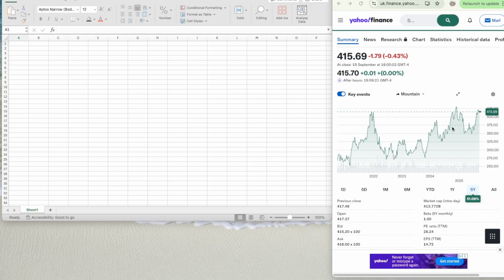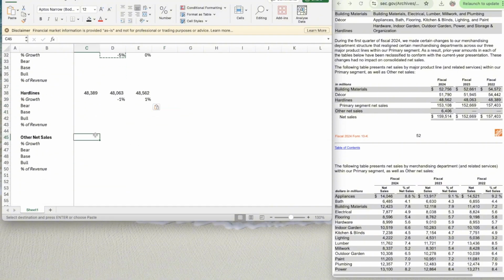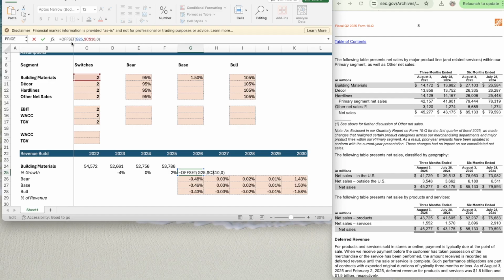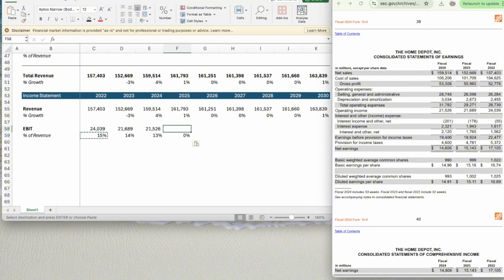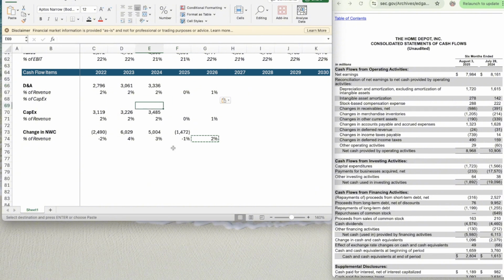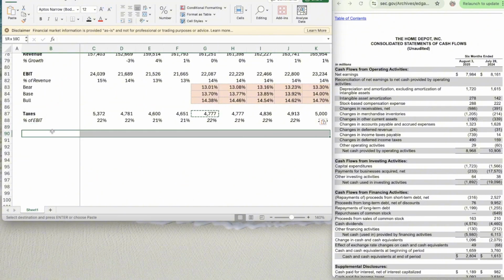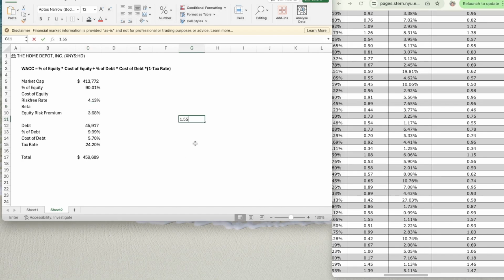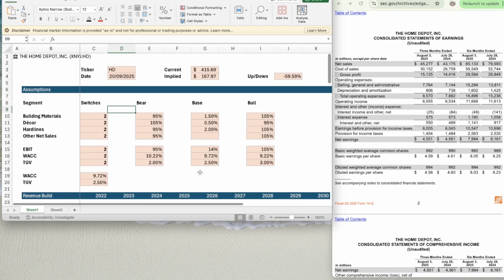Building a DCF for Home Depot (HD) from Scratch!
Join me as I build a full Discounted Cash Flow (DCF) model for Home Depot (HD) from scratch! 🛒🔨

In this video, we’ll go step by step through:

- Pulling financials from Home Depot’s statements
- Forecasting revenue, margins, and free cash flow
- Choosing discount rates (Cost of Equity & WACC)
- Testing different growth and terminal value assumptions
- Arriving at an intrinsic value per share for Home Depot

Home Depot is one of the largest retailers in the U.S., dominating the home improvement market. With strong brand recognition, resilient cash flows, and a capital-return strategy focused on dividends and buybacks, it’s a fascinating company to value.

If you’ve ever wondered how analysts estimate a company’s “true worth” beyond the stock price, this walkthrough will give you the tools to do it yourself.